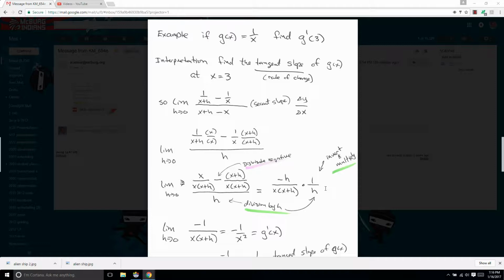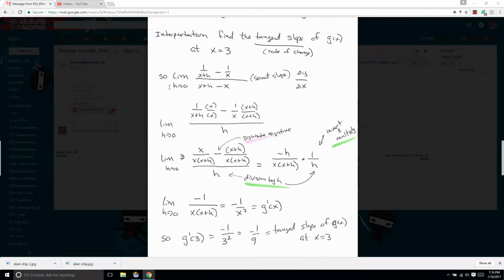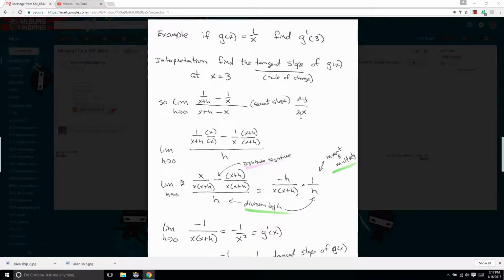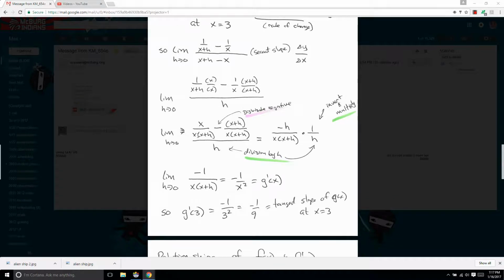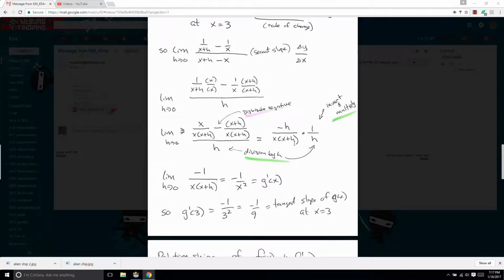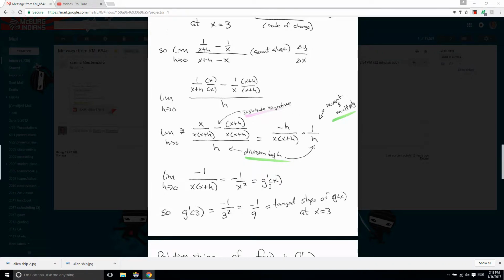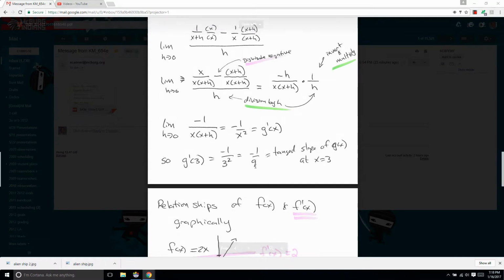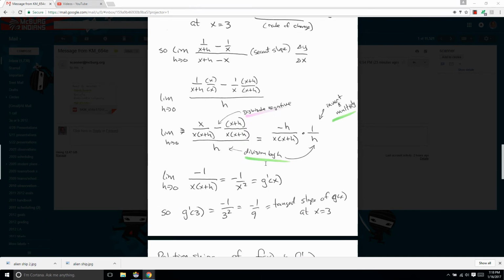Calculus - Defn of Derivative example (3)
Calculating a derivative using limit definition